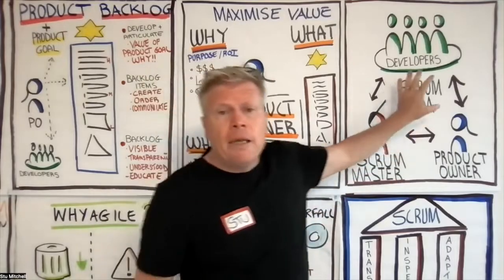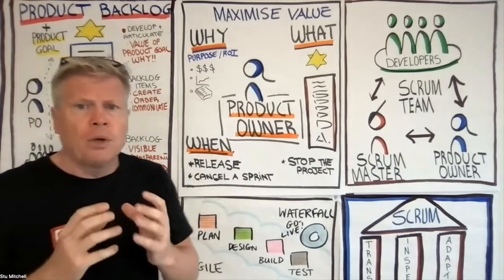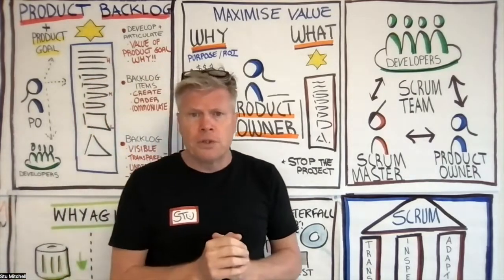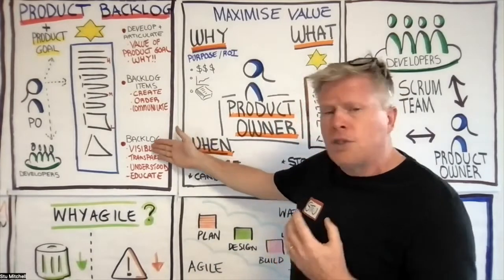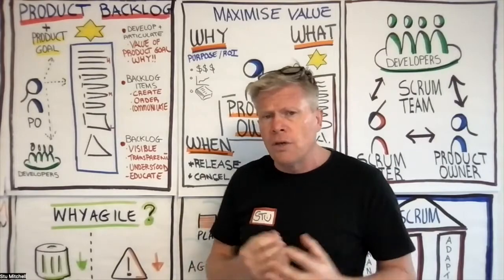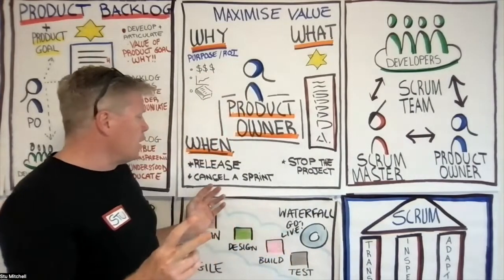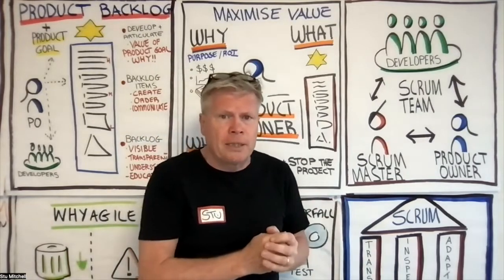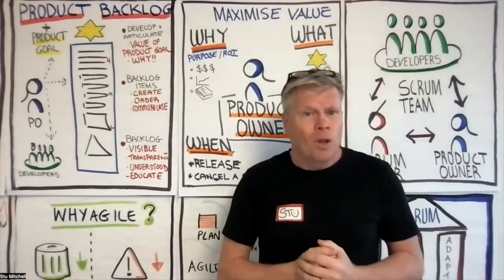PO role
Stuart Mitchell from @RedAgileScrum talks through the role of the Product Owner within the Scrum framework.